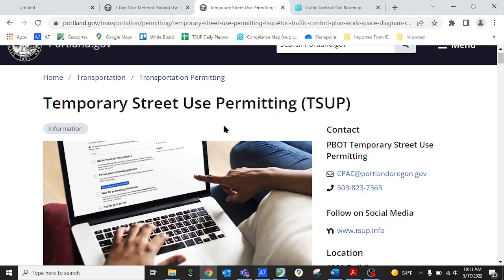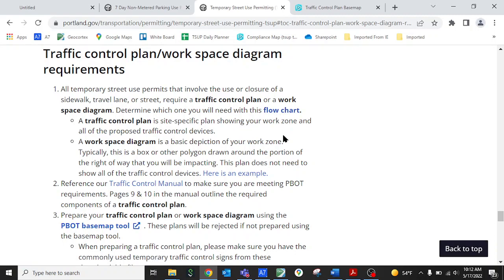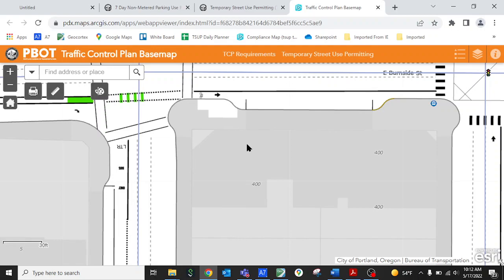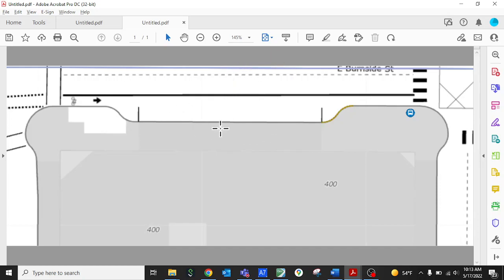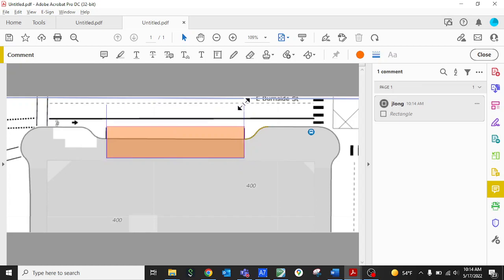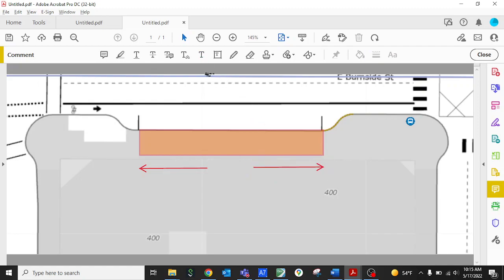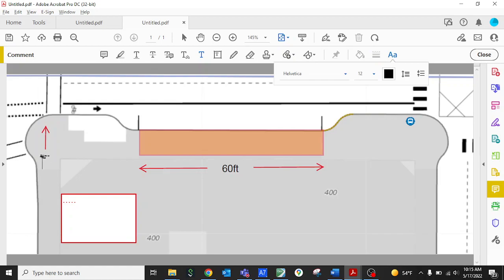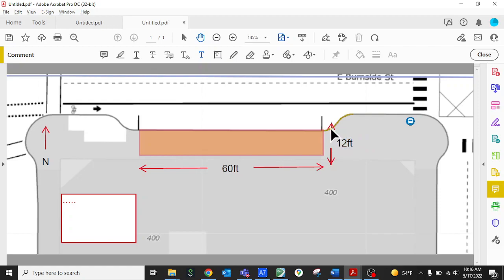Instructions for creating a work space diagram using the PBOT basemap.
Watch this video for a step-by-step demonstration of how to create a work space diagram using the PBOT basemap and Adobe Acrobat as part of a temporary street use permit application.